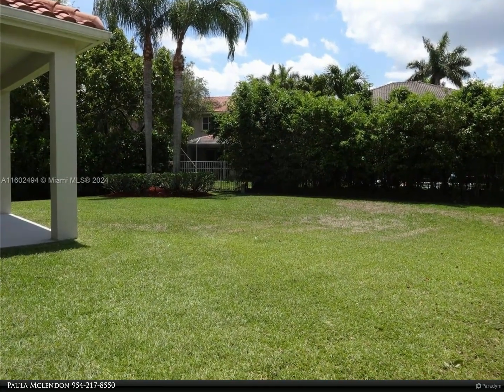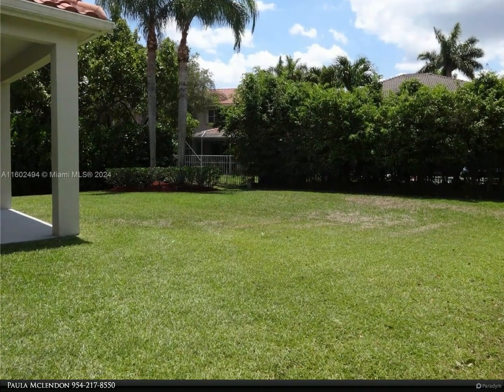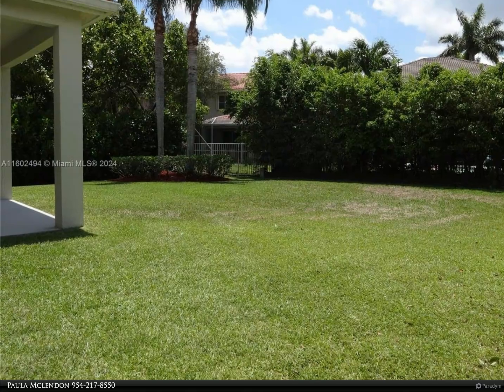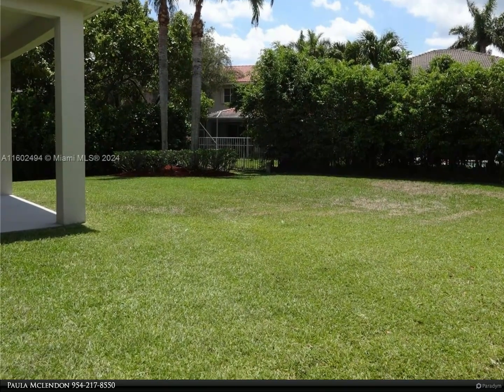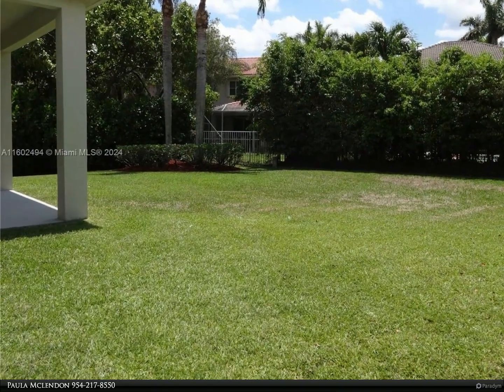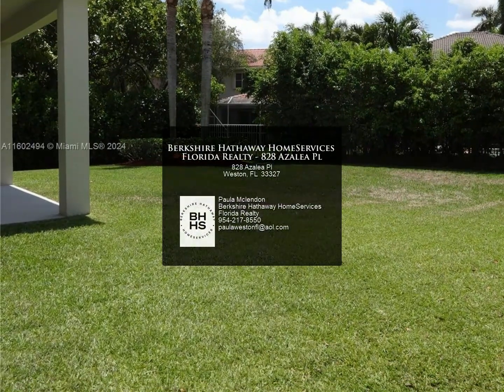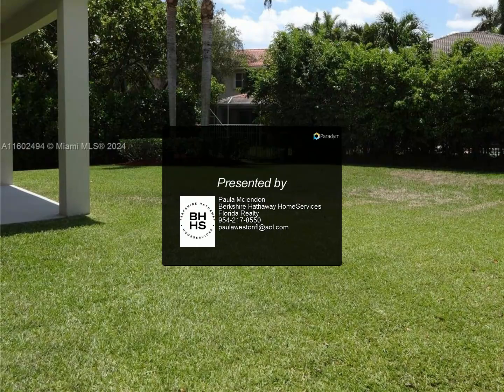Berkshire Hathaway HomeServices Florida Realty - 828 Azalea Pl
*WHAT A BEAUTY*IMPECCABLY MAINTAINED 4 BEDROOM 2 & 1/2 BATH HOME IN FAMILY FRIENDLY SAVANNA. TRULY MOVE-IN CONDITION! SITUATED ON A DEEP OVERSIZED CUL-DE-SAC LOT. DESIRABLE FLOOR PLAN OFFERS EXTRA SPACE WHERE YOU NEED IT = IN THE KITCHEN (the heart of the home), FAMILY, BREAKFAST ROOMS!***ROOF, GUTTERS, WATER HEATER & EXTERIOR PAINT ALL IN 2022***NEW ENGINEERED WOOD FLOORS, ALL NEW APPLIANCES, FRESHLY PAINTED INTERIOR*** FRENCH DOORS LEAD TO THE COVERED PATIO, COMPLETE HURRICANE PROTECTION SAVES $$$ WESTON IS AN UPSCALE, AWARD WINNING, MASTER PLANNED COMMUNITY, KNOWN FOR MANNED GUARD GATED SUBDIVISIONS. SAFETY & EXCELLENT SCHOOLS ARE A PRIORITY!! WESTON OFFERS EVENTS & STATE OF THE ART INFRASTRUCTURE. SAVANNA'S 5 STAR AMENITIES;*CLUBHOUSE*SNACK CAFE*3 POOLS*WATER SLIDE*MINI GOLF* & MORE!!

2 full bath, 1 half bath

Paula Mclendon
Berkshire Hathaway HomeServices Florida Realty